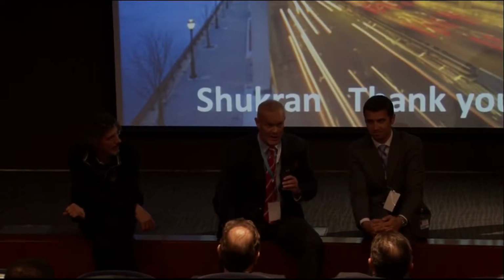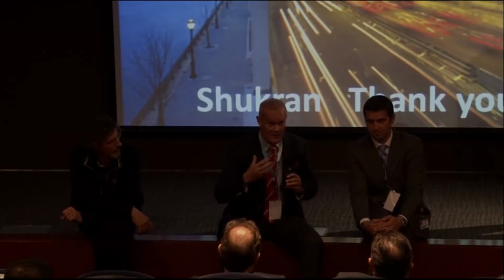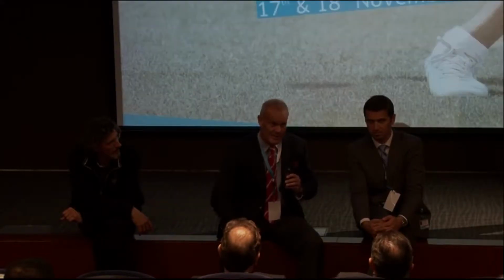Discussion, Session 5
3rd Aspetar Current Concepts dedicated on the Athlete's Ankle
Panel Discussion:Cartilage